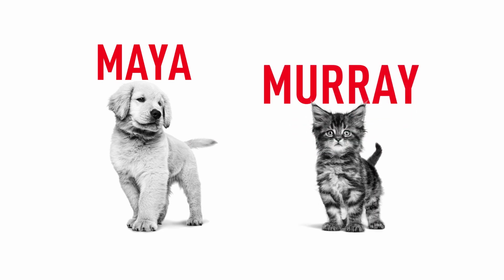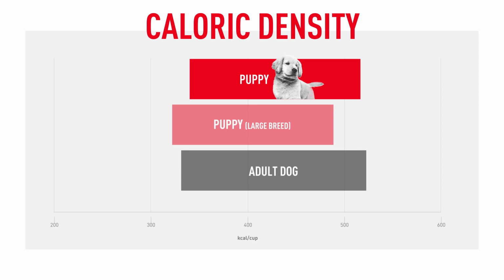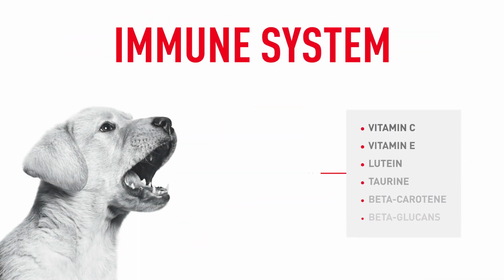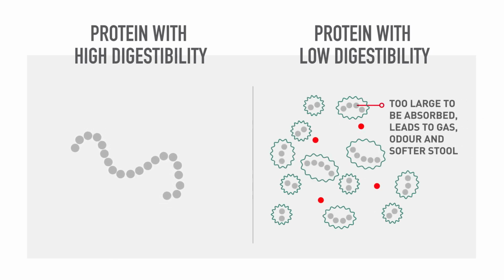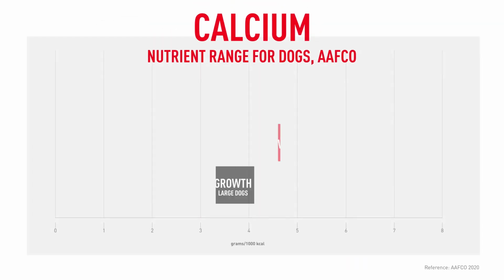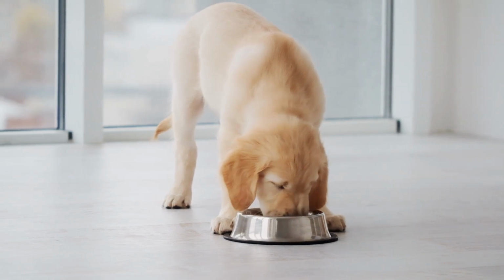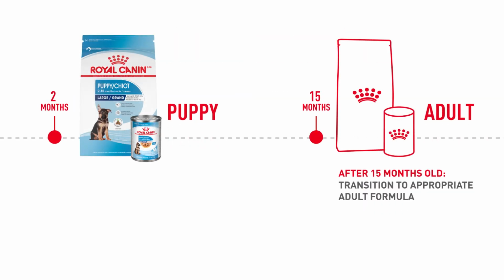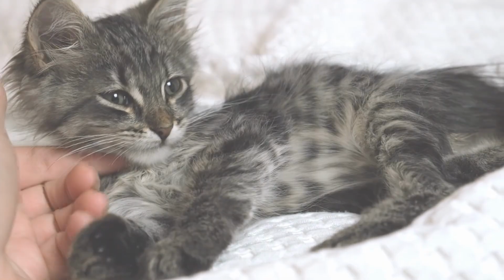Understanding growth diets for puppies and kittens